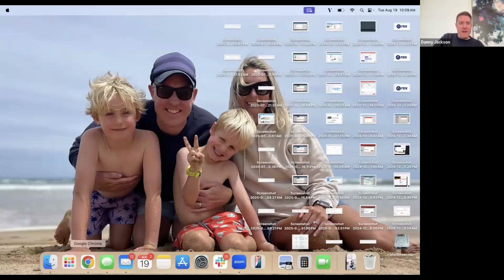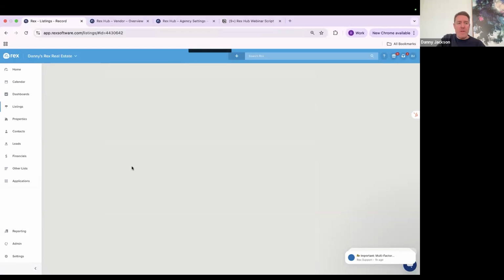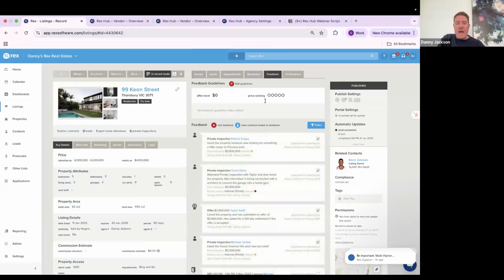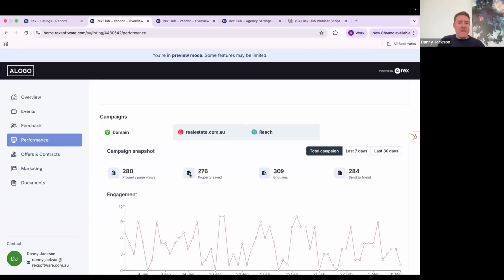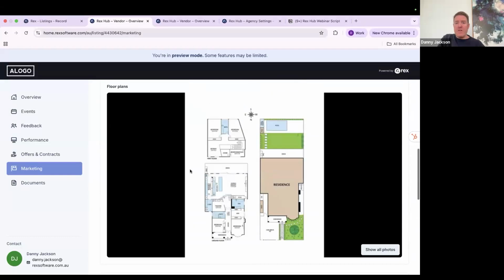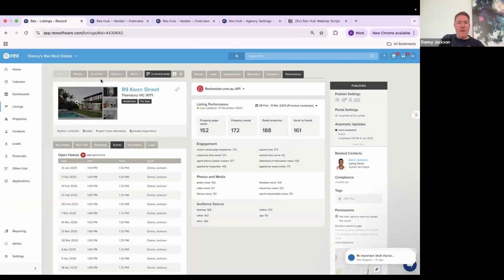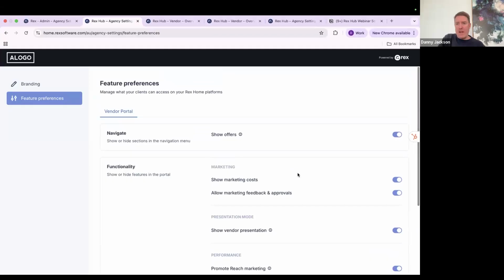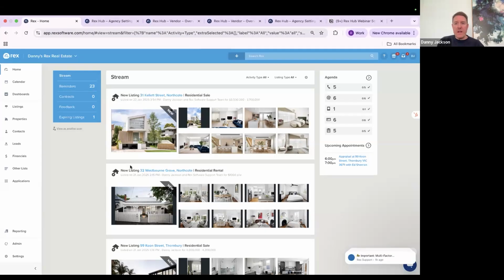Rex Hub (Australia/New Zealand) Real-Time Vendor Portal. One Link. Zero Logins.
Selling property just got smarter for Australia & New Zealand. Rex Hub gives your vendors real-time access to what actually matters—open homes, offers, feedback, marketing materials, and performance insights—via one secure link. No logins. No fuss. Fully customisable, beautifully branded, and you stay in control.

1. Live updates on open homes, offers and feedback
2. Marketing approvals in one place—no more chasing
3. Performance insights that make vendor reporting effortless
4. Branded pages you control end-to-end
5. Your CRM and Hub working together to deliver standout service

This is how modern real estate should run in AU/NZ.

ABOUT REX SOFTWARE
We build no-nonsense tools that let high-performing real-estate teams sell smarter and move faster.